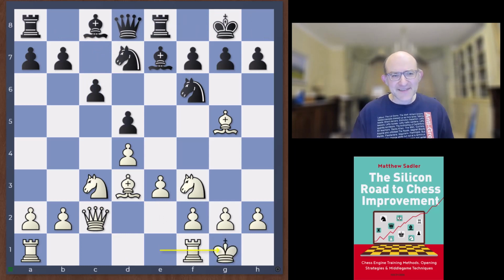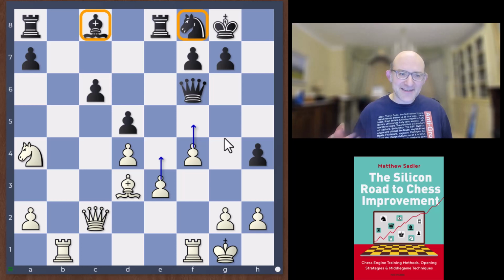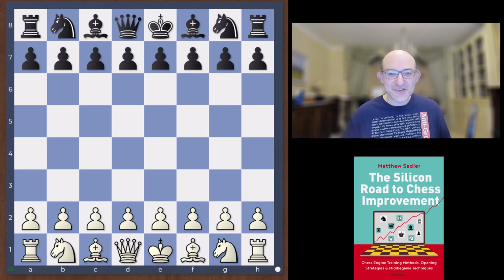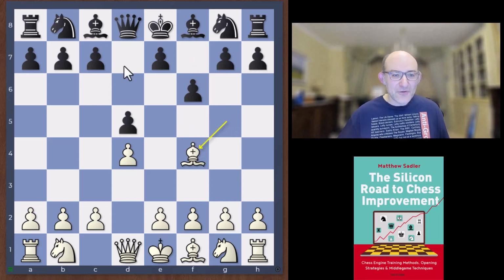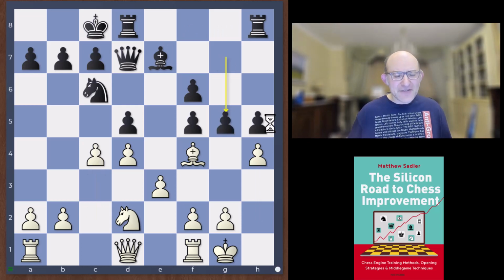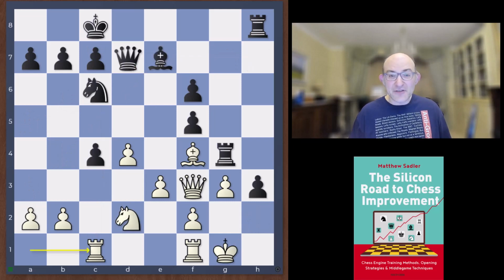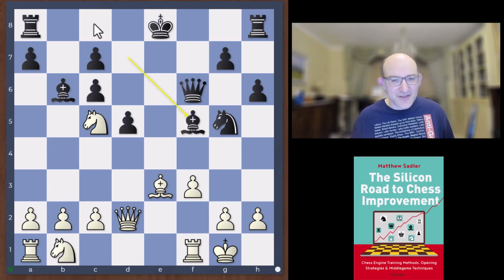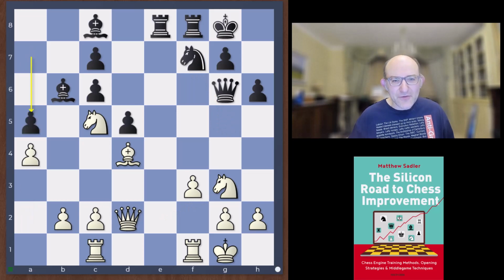Silicon Road: Human Games! 3 games from the Varsity Chess Match 2023!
This video is in our Human Games series! In this video we take a look at 3 games from the Varsity Chess Match 2023: The dramatic and decisive Jayawarna-Camp board 7 game, Atara-Agarwal on board 8 and Stefanovic-Miller from board 6! Featuring a Queen's Gambit Declined, a Trompovsky and a Scotch Gambit!